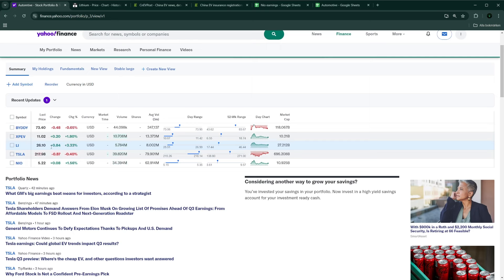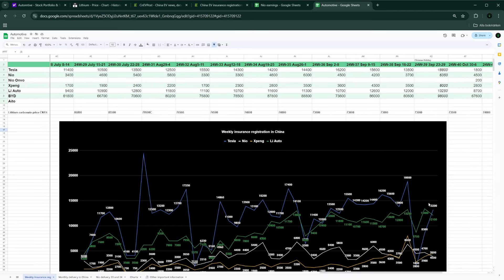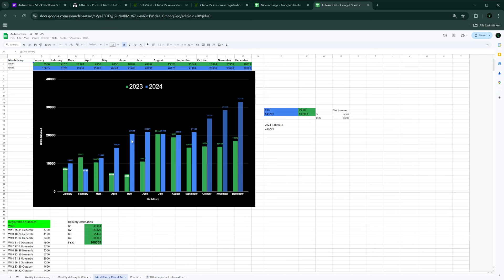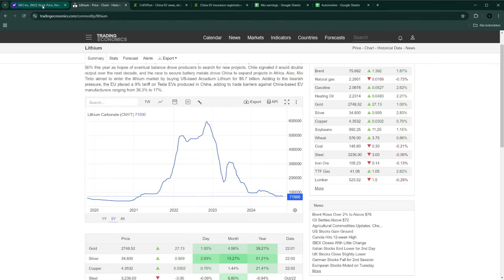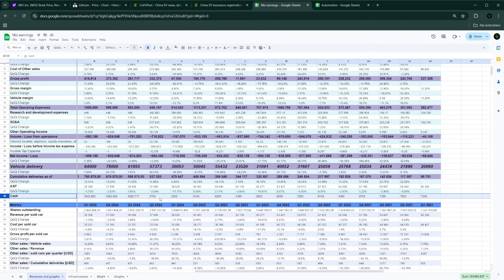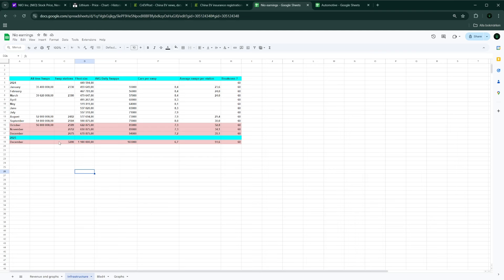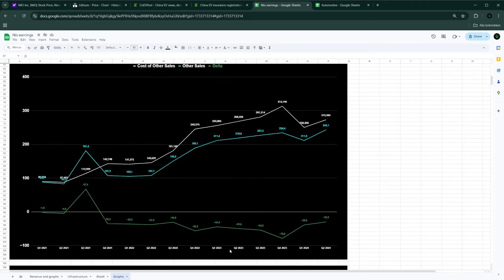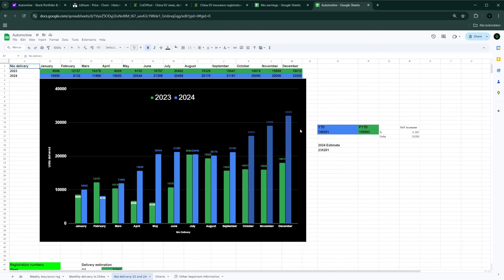Nio on path to 30000 deliveries in december!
In this video, we look at the Nios delivery number in China and some others like Tesla, Xpeng, and LiAuto. We also examine the price changes in lithium raw materials affecting all-electric car companies. We also examine how Tesla might face troubles in China due to more aggressive competition. We also talked about Nios improving deliveries as well as the Onvo ramp-up in production.